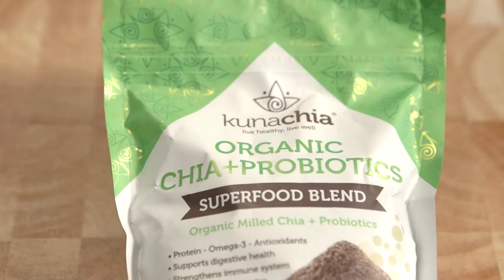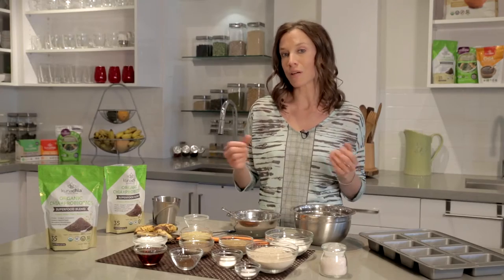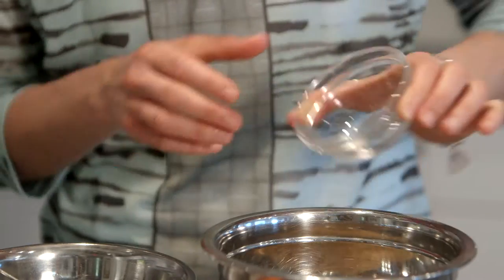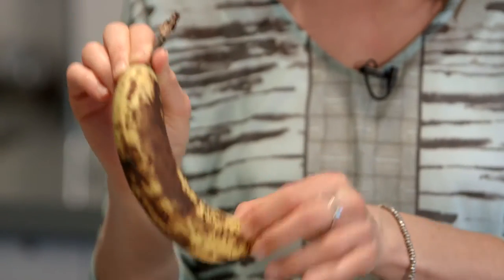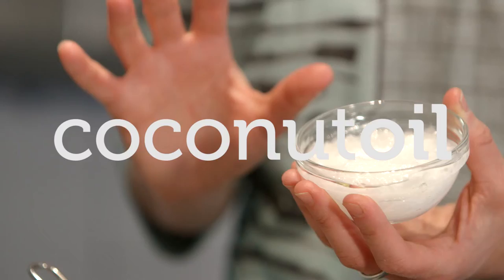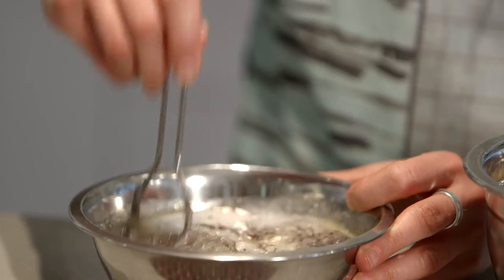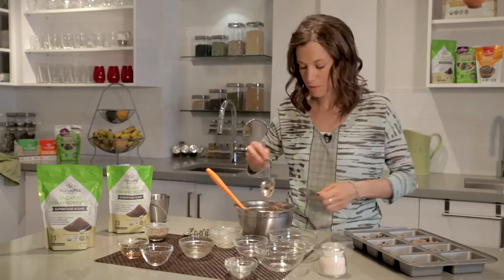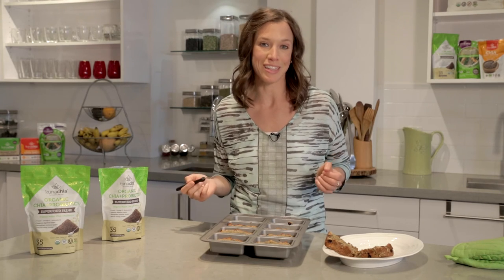Tigernut Loaf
Find out what Organic Chia + Probiotics is.

Follow us @livekuna_en
Live Healthy, Live Well